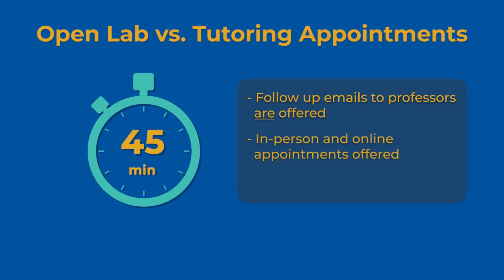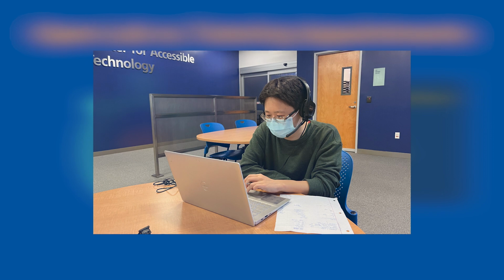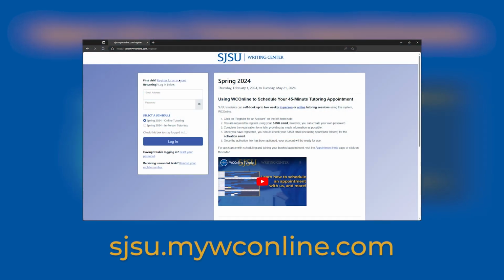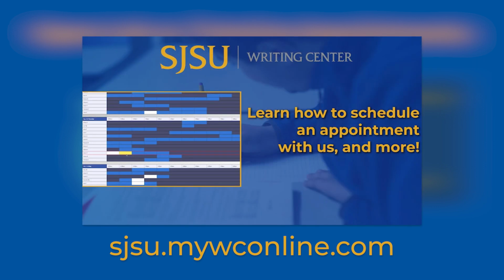SJSU Writing Center Open Lab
Join us to learn more about our online drop-in service, Open Lab!

0:00 Intro
0:22 What is Open Lab?
0:54 How To Join Open Lab
2:23 Policies and Procedures
2:41 Open Lab vs. Tutoring Appointments
3:27 Outro